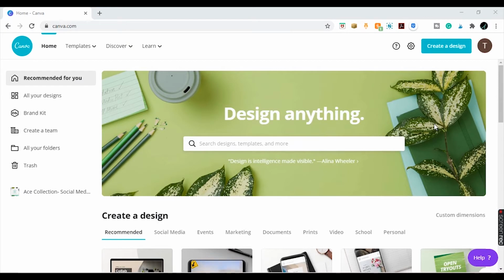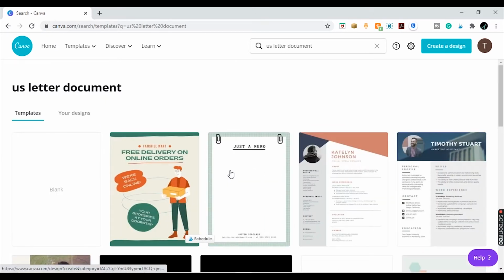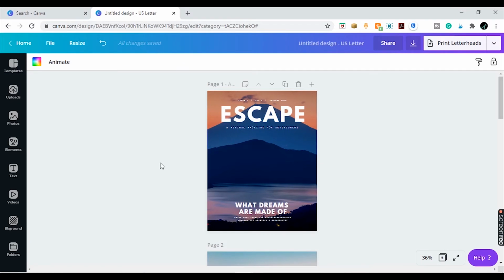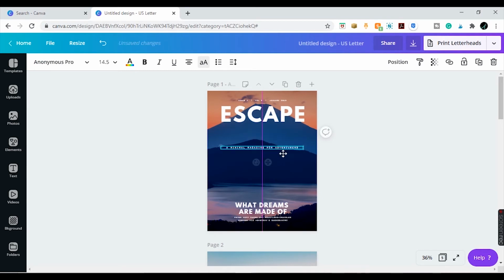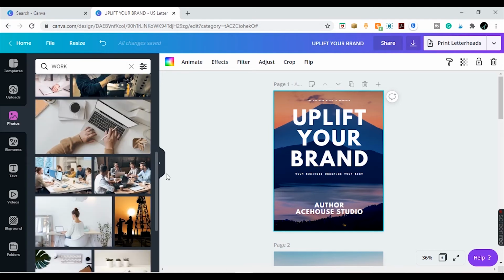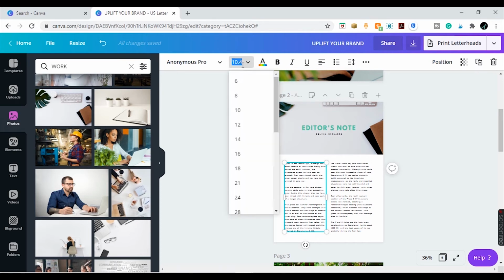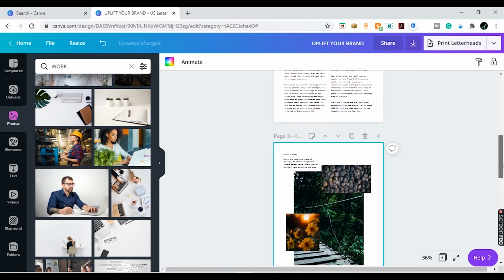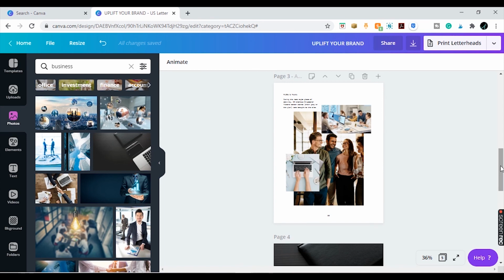How to Make an eBook for Free Lead Magnet or Digital Product | Acehouse Studio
Learn how  to make an eBook for free- lead magnet or digital product